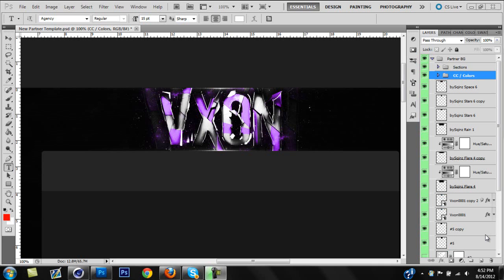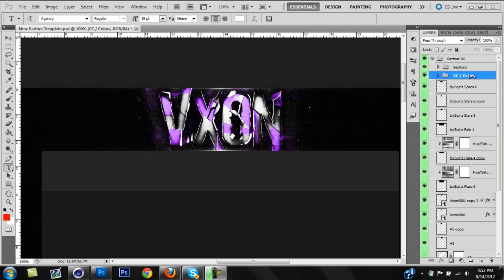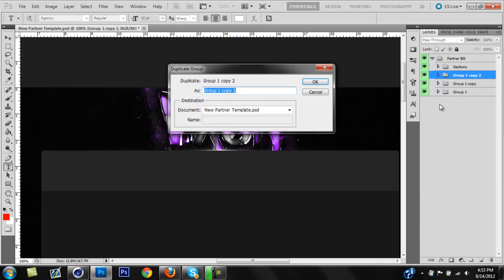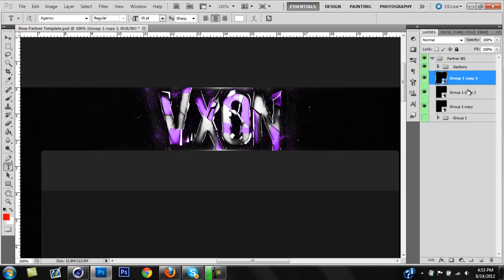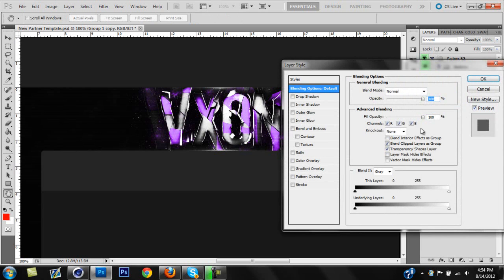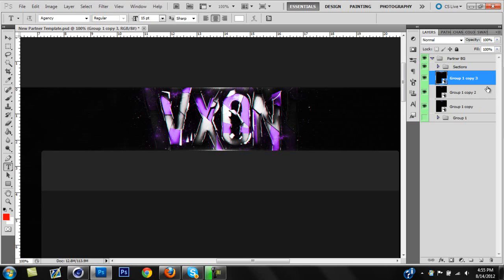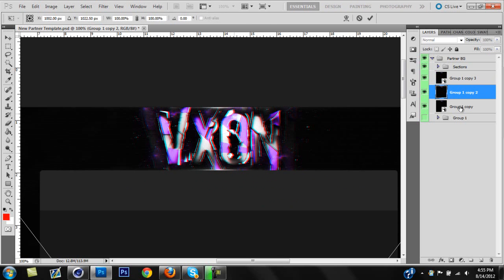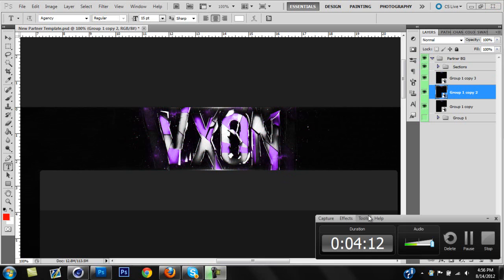Tutorial #4 - RGB Color Twitch Effect [3d effect]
Yo, this another tutorial to help you guys out. It shows you how to make the 3D effect in Photoshop!